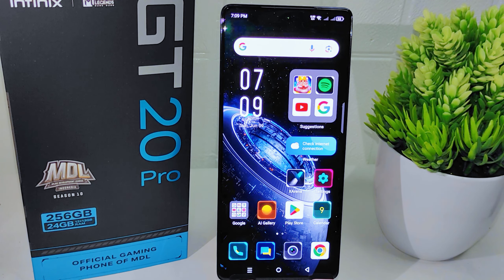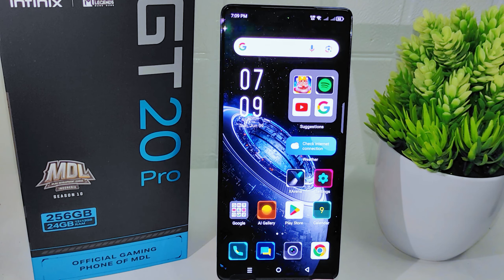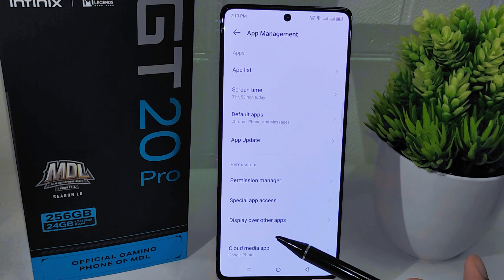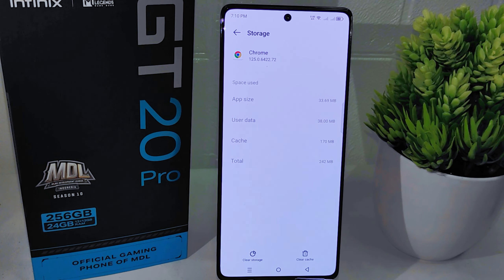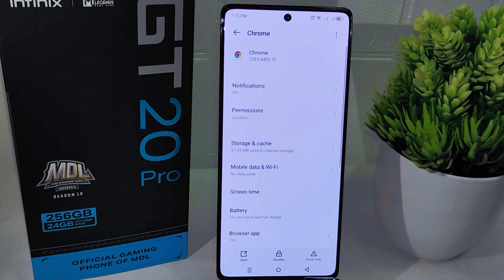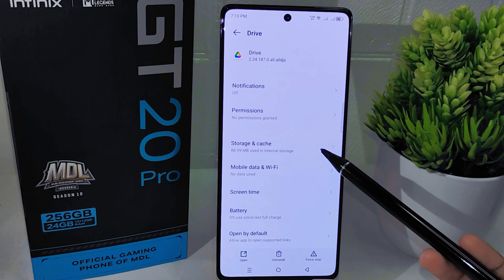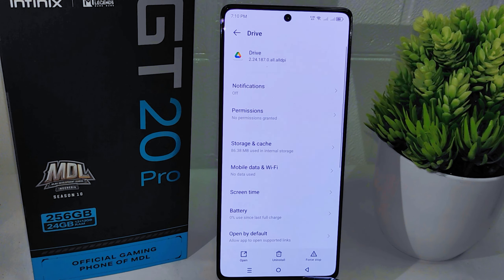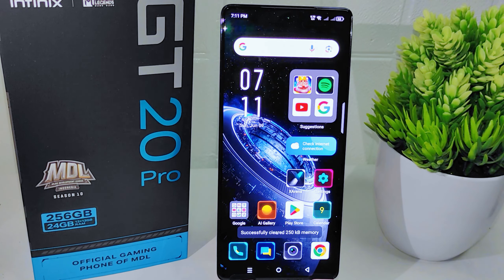Infinix Gt 20 Pro 5G | How To Clear Junk Files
how to clear junk files on infinix gt 20 pro 5g.

This tutorial deals with search:

how to clear junk files
infinix gt 20 pro 5g
how to clear junk files on infinix
how to clear junk files infinix gt 20 pro 5g
infinix gt 20 pro 5g junk files
clear junk files.